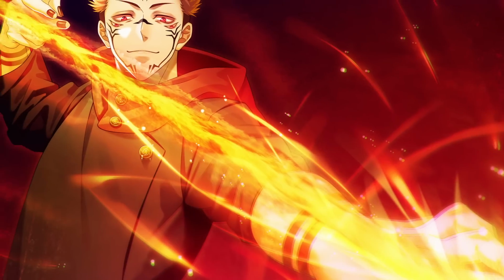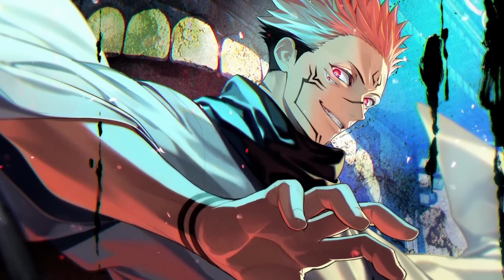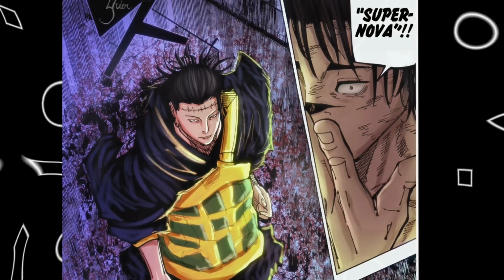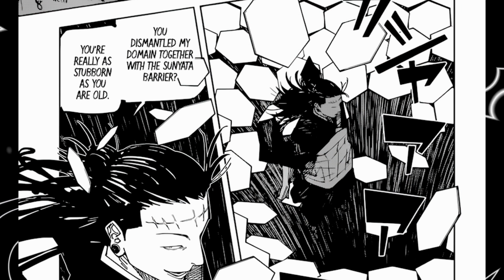Who Has The Most Powerful Domain Expansion?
In Jujutsu Kaisen Gojo and Sukuna are soon going to Domain Clash, but who's Domain is the strongest? Are we sleeping on Kenjaku's Domain or Chimera Shadow Garden?

Heian Era Flashback
Gojo Kills Sukuna
Sukuna kills Gojo
Gojo vs Sukuna
Yuji Itadori
Gojo vs Sukuna
Mahoraga
Yuji vs Sukuna
End of Jujutsu Kaisen
Yuji's Origin
Gojo's Freedom
Sukuna's Death
Gojo's Death
JJK
JJK Spoilers
Chapter 225 Spoilers
Chapter 224 Predictions
Chapter 224 Spoilers
Chapter 225 Predictions